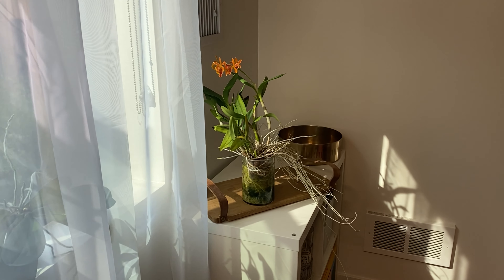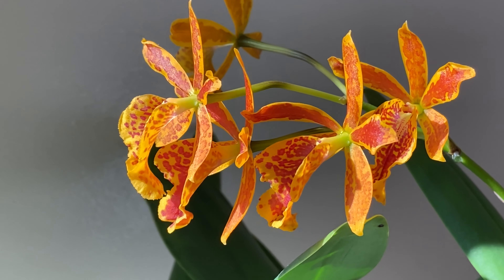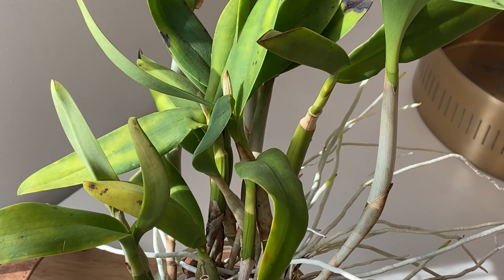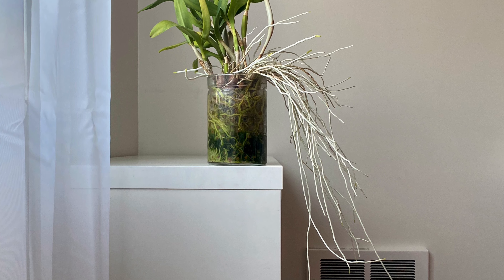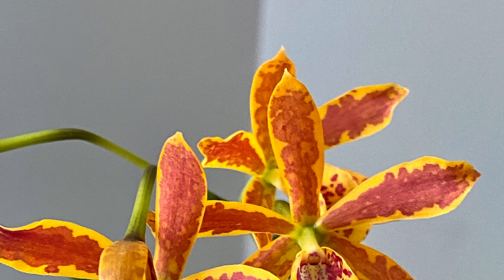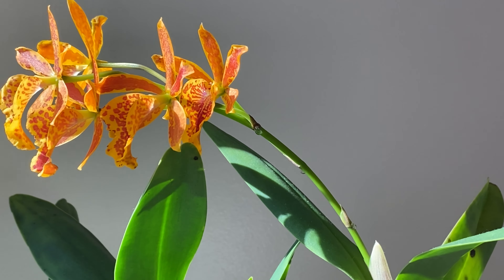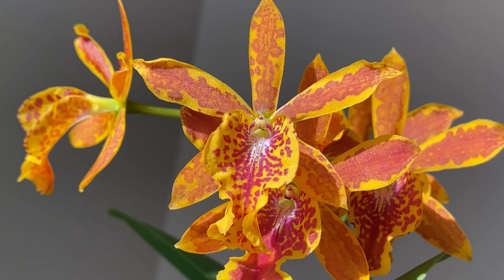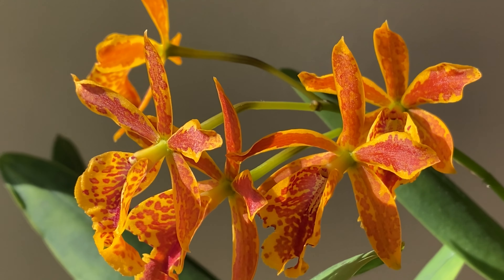Bloom Profile No.62 | Epilaeliocattleya Volcano Trick Paradise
An overview of key information pertaining to the blooms on No.62 in my orchid collection, my Epilaeliocattleya Volcano Trick Paradise.

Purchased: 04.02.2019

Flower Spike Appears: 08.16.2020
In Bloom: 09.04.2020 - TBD